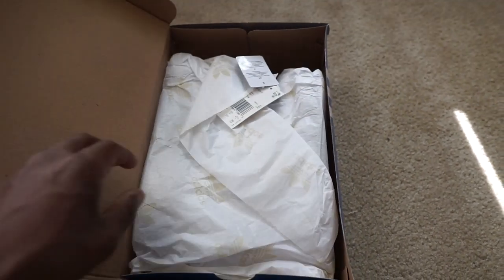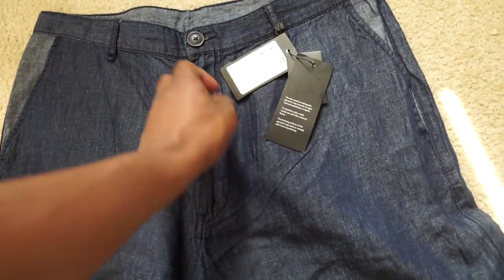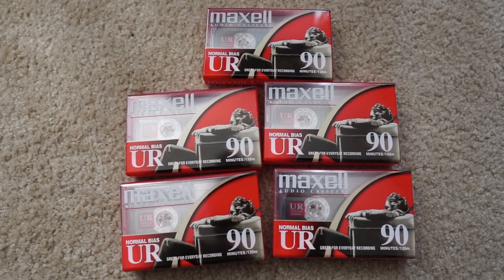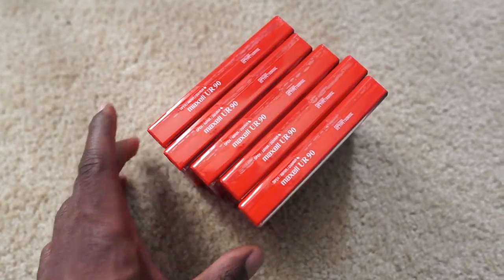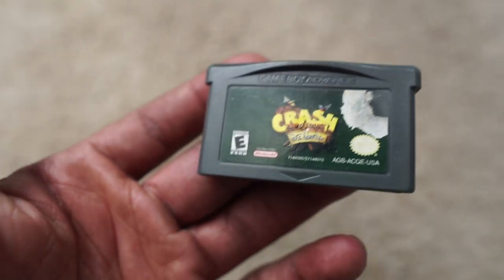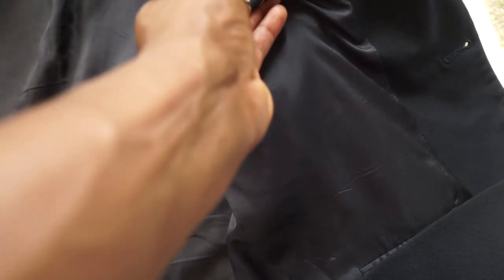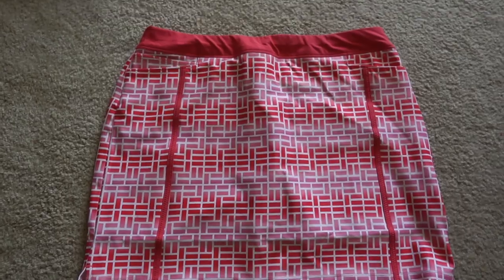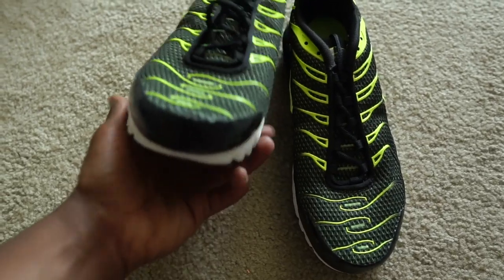BUYERS WANT THESE NOW! | Small Sales Add Up